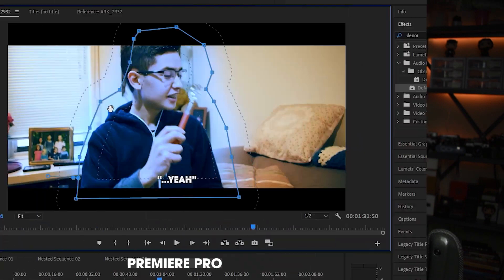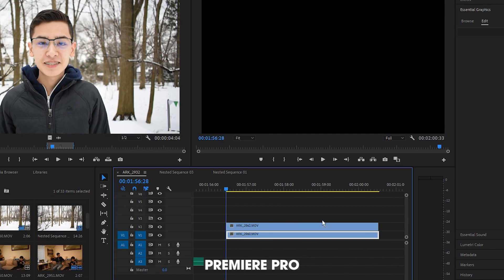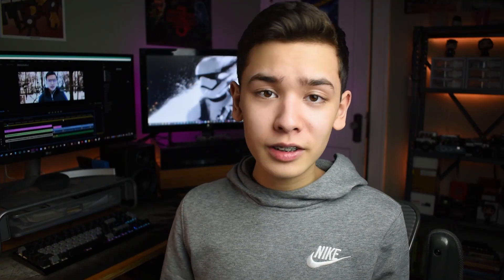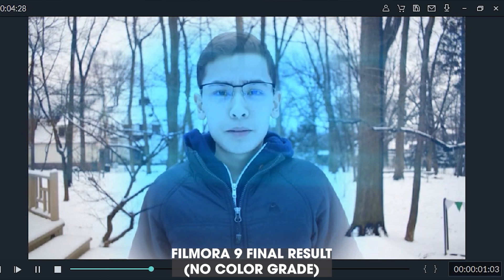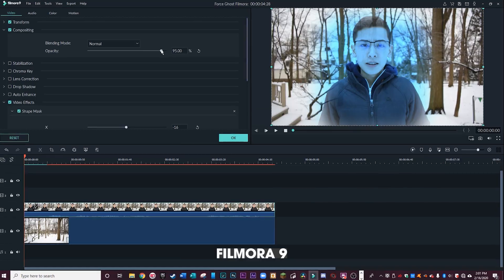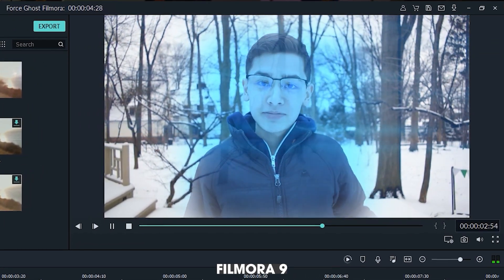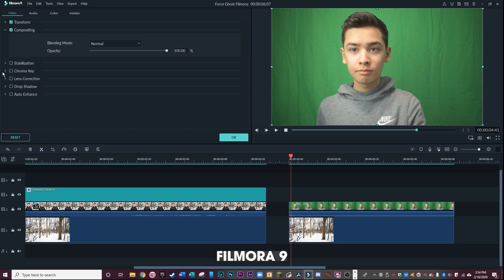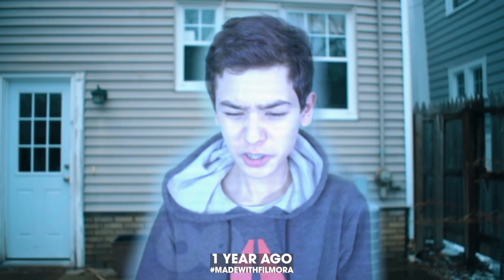How To Turn Into A FORCE GHOST! Premiere + Filmora Tutorial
In this five minute tutorial, I demonstrate how to make a StarWars force ghost effect using both PremierePro and Filmora9. Which video editor results in a better force ghost? Such a mysterious question.

FAQS:
Age: 16
Camera: Nikon D5600
Lenses: 18-55mm Kit, 35mm Prime, 10-20mm Wide
Video Editors: Premiere Pro, Filmora9
Photo Editor: Lightroom CC
Thumbnails: Photoshop
PC SPECS:
Ryzen 7 1700
16 GB RAM
RX 580 8GB
1TB HDD + 250GB SSD
3TB External Storage
Windows 10

I create a variety of content on my channel, from short films to tutorials and reviews.  New videos weekly.